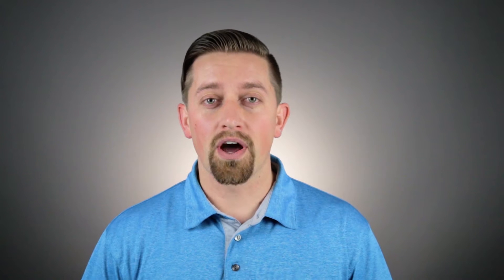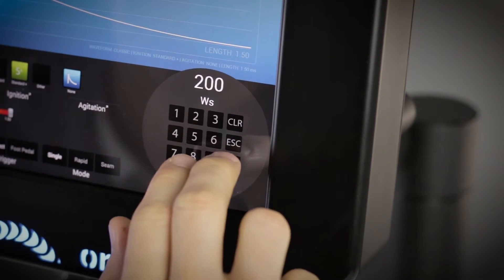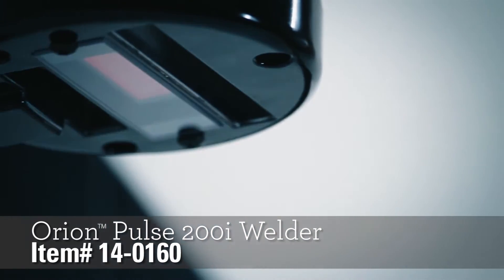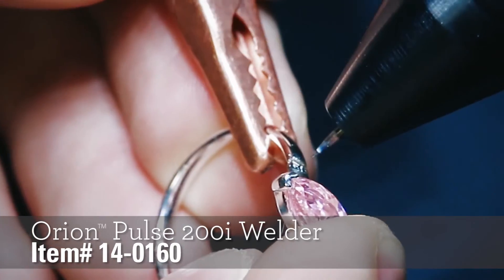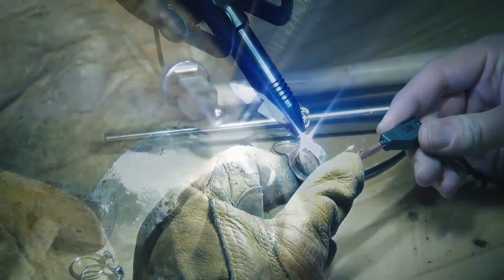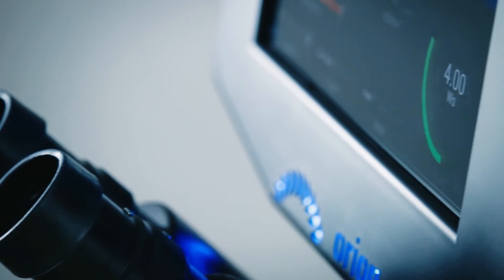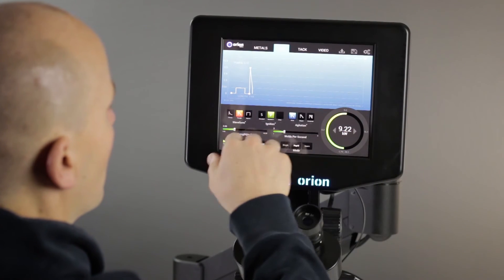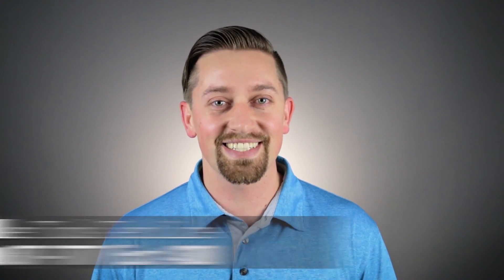Reasons to Buy Orion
Dave Holloway with Orion discusses the 5 reasons customers can know they're purchasing products with confidence.

Featured in the video is the Orion Pulse 200i Welder, where you can purchase